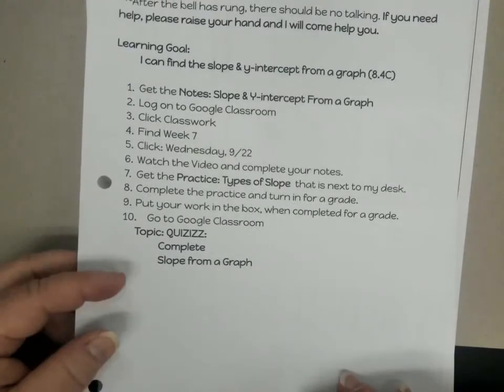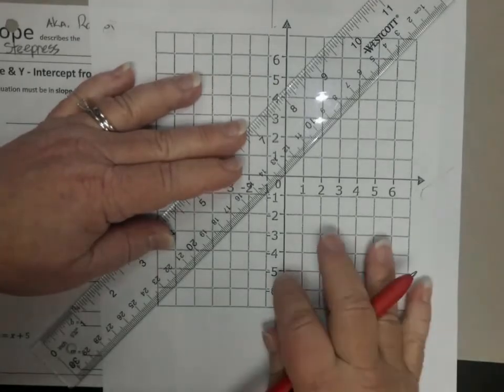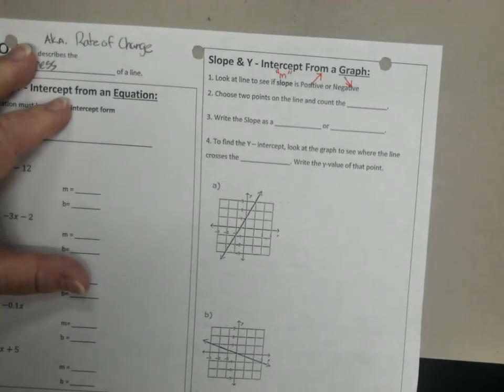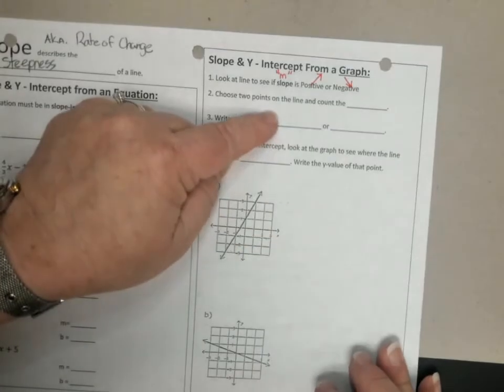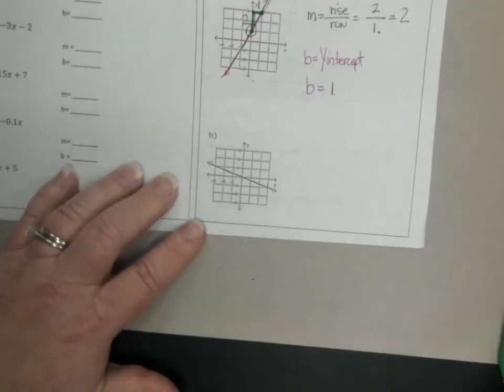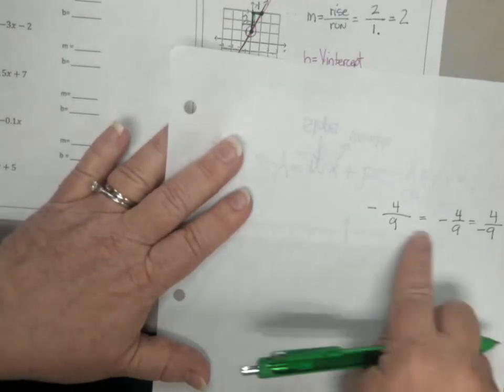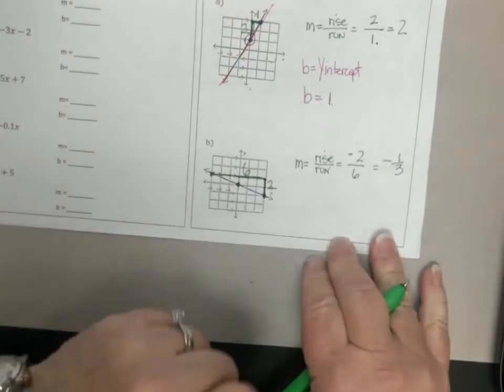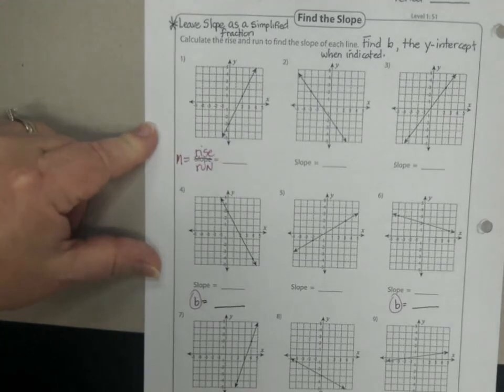Slope from a Graph